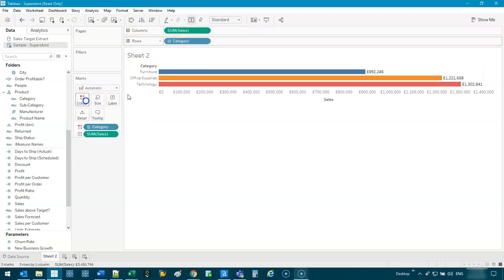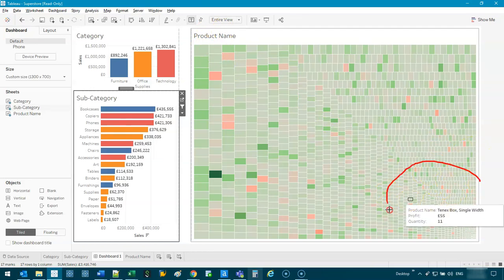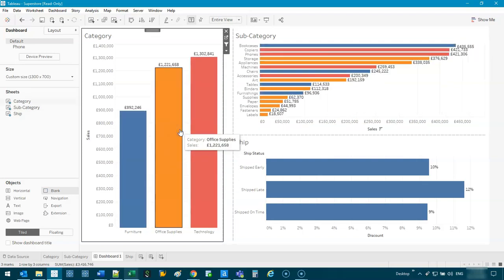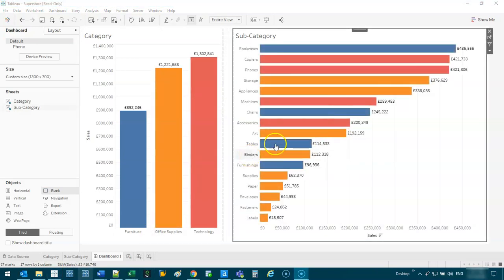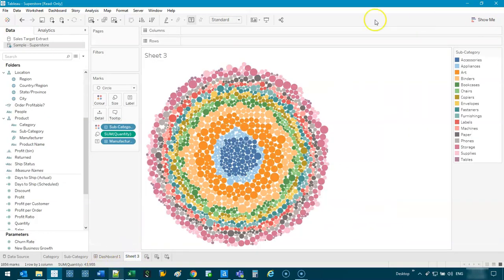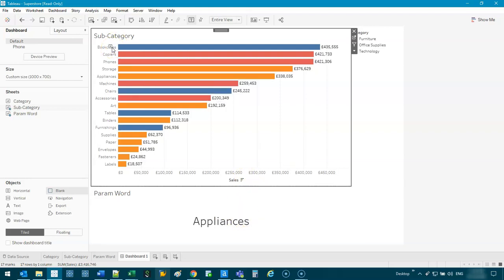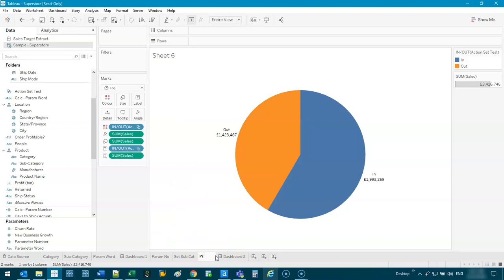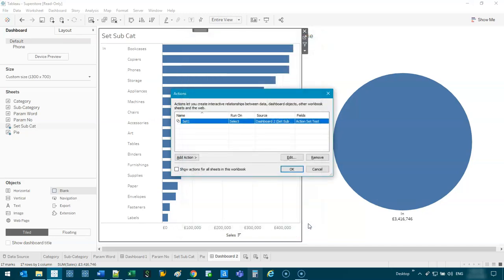How to use Tableau Actions on your Dashboard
📺 VIDEO OVERVIEW
0:59 Lesson Start - Simple Action Filter Example
7:33 Custom Actions and Behaviour
15:53 Highlight Action Filter
17:26 Go to URL
18:42 Go to Sheet
22:08 Change Parameters
22:13 Change Sets

Tableau and Business Intelligence (BI) Tools in general wouldn't be where they are today if its wasn't for dashboard interactive-ness which in Tableau are called Actions.

In particular, the behaviour where you click on a graphic such as a bar chart, it will cause filtering or changes in the remaining visualizations giving you the ability to explore the data on the fly.

In Tableau there are 7 general types of Actions:

1. Standard Action - Use as Filter
This is the easiest to setup as its a single click of the mouse. It will let you very quickly introduce action filtering across the whole dashboard.

2. Custom Actions - Ignore Filter, Target/Source Sheets, Click Behaviour.
This is when you want to introduce very specific behaviour to your actions by controlling where an when it activates and under specific conditions giving a much more designed user experience rather than general filtering actions.

3. Highlight
By click on one interaction it will highlight corresponding values in another viz but not filter our parts which do not meet the filter. This is great when you want to see values in context.

4. Go to URL
Upon clicking a sheet, Tableau will direct you to a Webpage of your choosing. It can be as simple as Google or as complex as a Tableau Online/Server dashboard or your company intranet pages.

5. Go to Sheet
This is great for when you want to go to another sheet in your workbook for further information. In the professional world, the main reasons for doing this is you want further information to be easily accessible but not be present on the main summary page.

6. Change Parameter
Getting into more complex actions now, this action can actually alter parameters. Parameters in itself is a huge subject and you can use them for all sorts of things; calculations, visualizations, group controls and more.

7. Change Sets
Sets in Tableau refer to a collection of values being in or out of a set. IN the context of actions, you can control what goes in or out of an action on the fly. Subsequent calculations and visualizations connected to that set will also alter themselves again allowing you dive deeper in your data.

1️⃣ Tableau Ecosystem Explained – Understand Desktop, Prep & Cloud like a real analyst

2️⃣ Breaking Into Data Analytics (No Degree) – How career-changers actually get hired

3️⃣ Data Storytelling Using Tableau – Turn charts into insights stakeholders trust

4️⃣ SQL for Beginners – Core SQL used daily by professional data analysts

📊 TABLEAU DESKTOP COURSES (Beginner → Expert)

1️⃣ Beginner – Junior Data Analyst Level – Dashboards, filters, calculations, dates & maps

2️⃣ Intermediate – Mid-Level Analyst – Dirty data, joins, parameters & real business dashboards

3️⃣ Expert – Senior Data Analyst – Advanced analytics & executive-ready dashboards

🧹 DATA PREP & DEPLOYMENT

1️⃣ Tableau Prep – Automate data cleaning and modelling (key mid → senior analyst skill)

2️⃣ Tableau Cloud – Publish dashboards, manage users & support analytics adoption

🧠 ANALYTICS FOUNDATIONS

1️⃣ Data Analyst Essentials – SQL, Agile, stakeholder thinking & ChatGPT-powered analytics

💼 CAREER & JOB GUIDES

1️⃣ Portfolio Creation – Real projects recruiters actually care about

2️⃣ Job Guide for Analysts – Resumes, interviews, confidence & job-hunt strategy